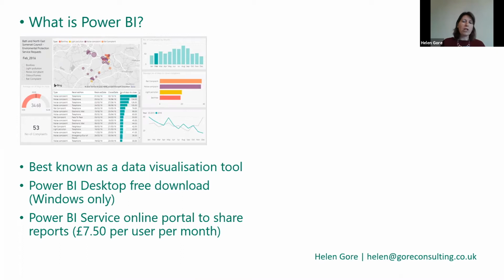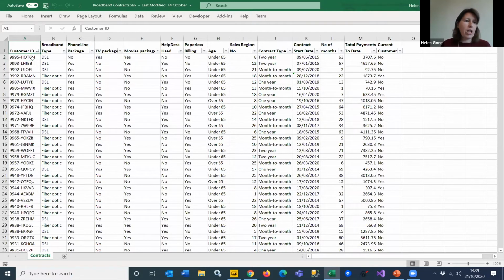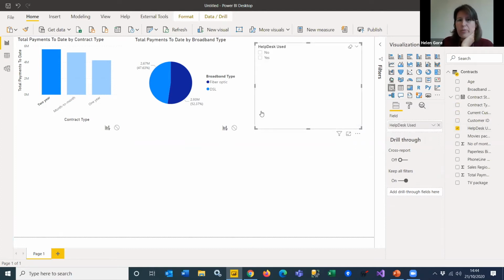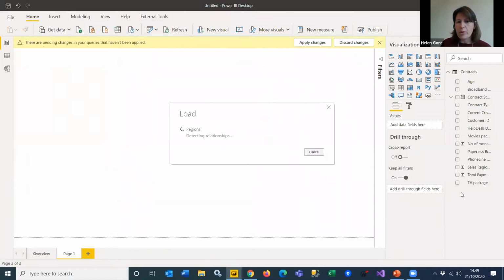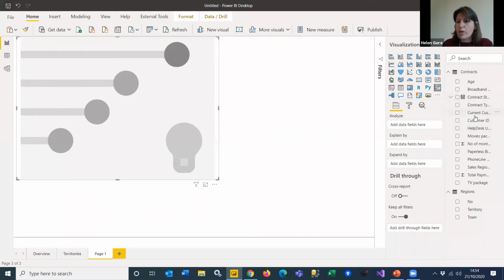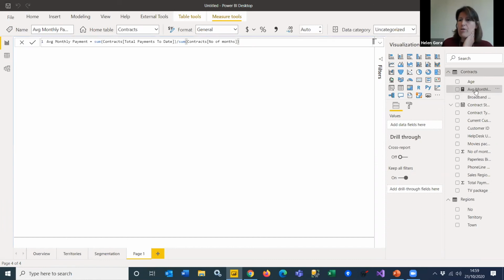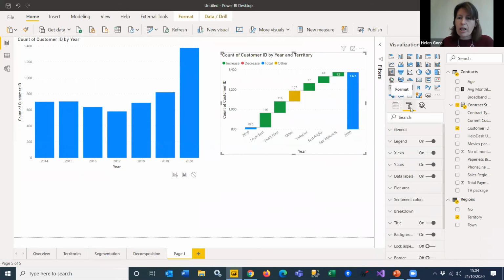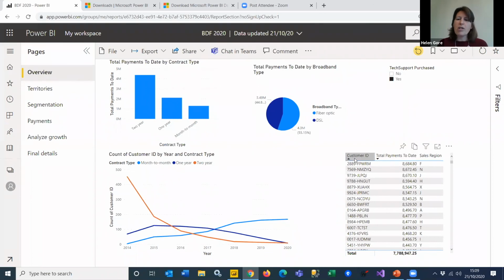AI in Power BI – How Non technical users can Access the Power of AI